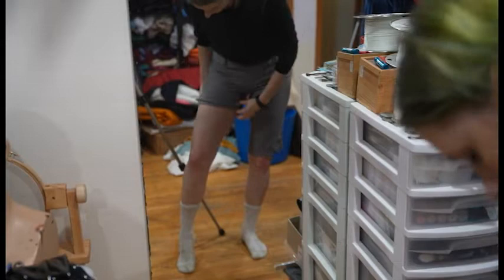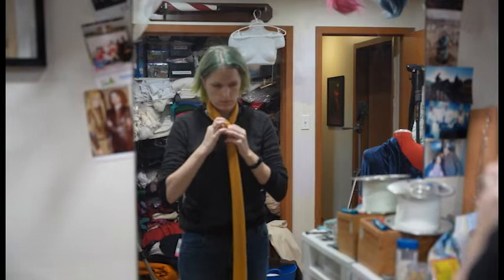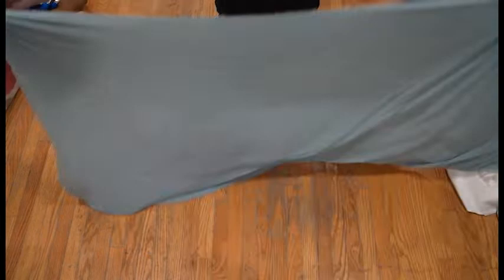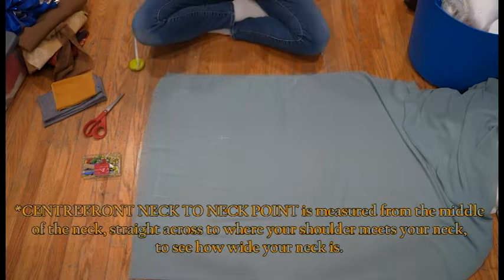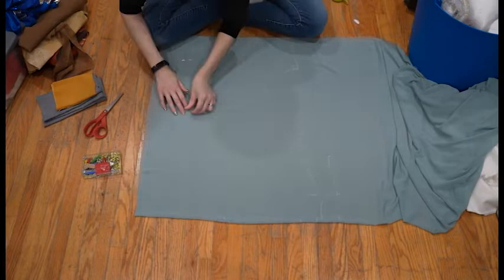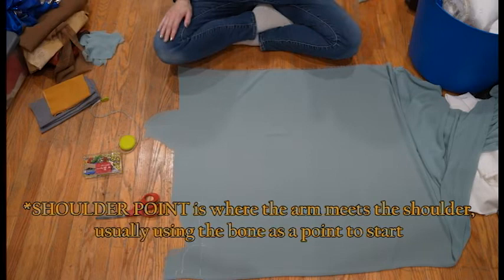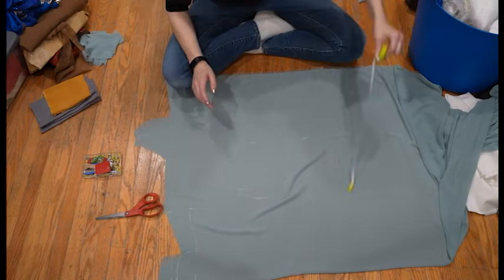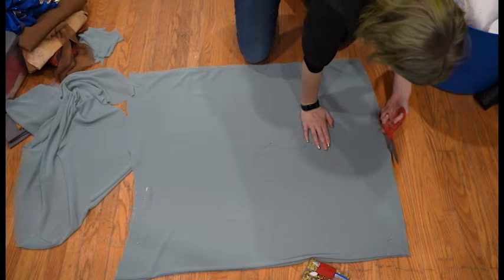Making Imogen Temult : Part 1 : Shorts, Necktie, Dress Pattern : A Sew Along Adventure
Are you a fan of Critical Role's Imogen Temult, from the 3rd Campaign, as played by Laura Bailey?

Well, here's a handy guide on how to make your own cosplay of her, if that's what you'd like!  Which, I mean, if you don't want to make one, I'm not sure why you're here... but welcome anyways!

Toda, we're altering a pair of pants/longer shorts into her shots, making a necktie from scratch, and making the pattern for the dress, based on your measurements.

Part One: Shorts, Necktie, Dress Pattern  *YOU ARE HERE*

► Find Lossien (that's me!) online:
Lossien.ca